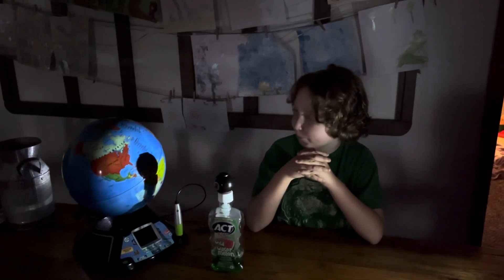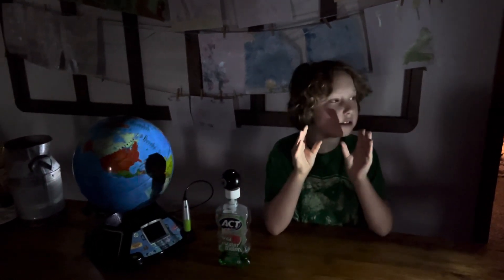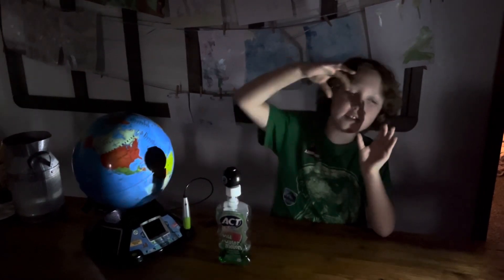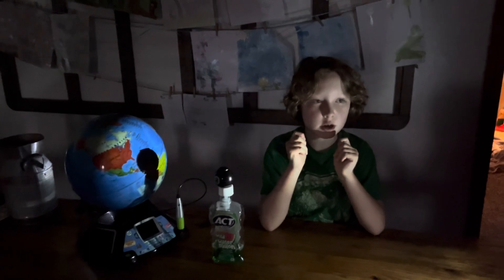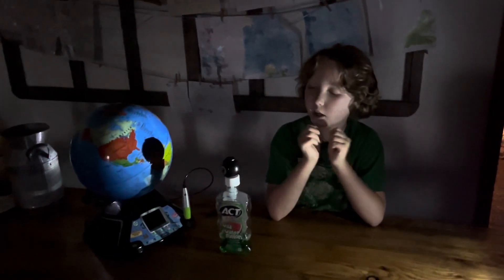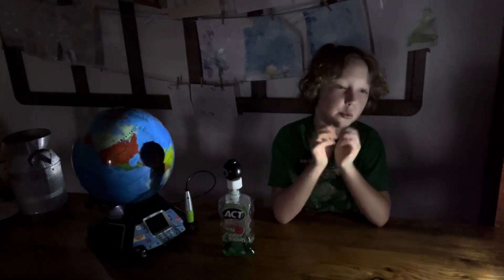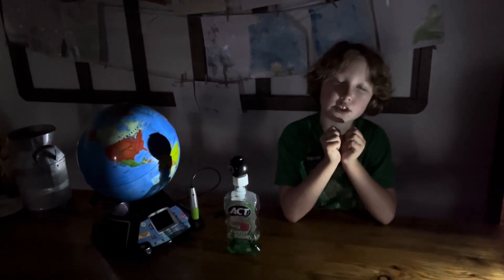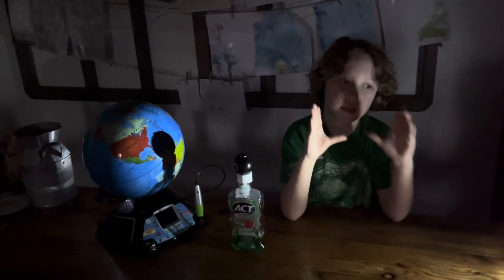What is a Solar Eclipse?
Henley with the help of his sister shows how a solar eclipse works!